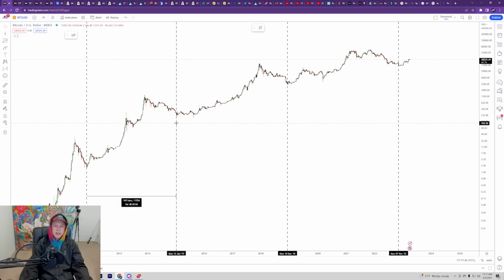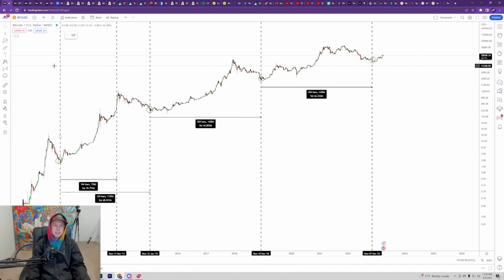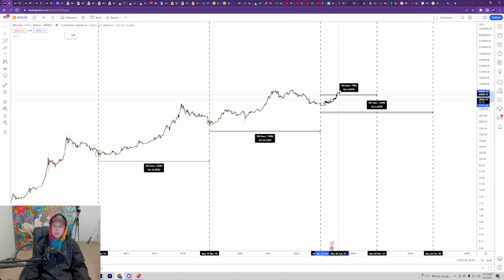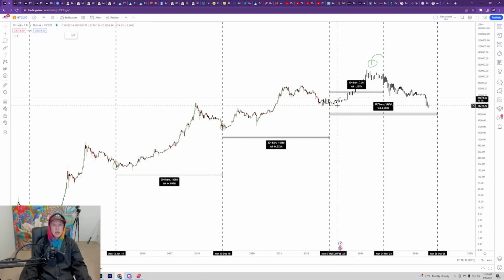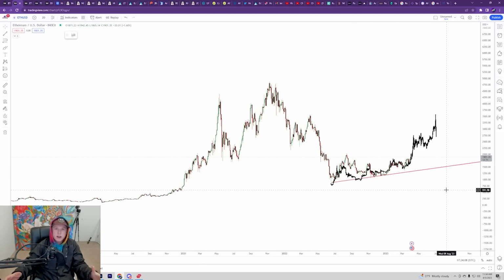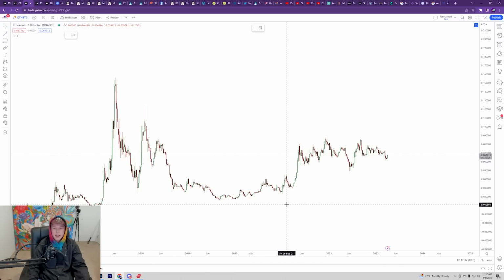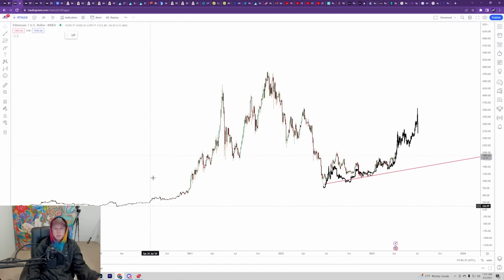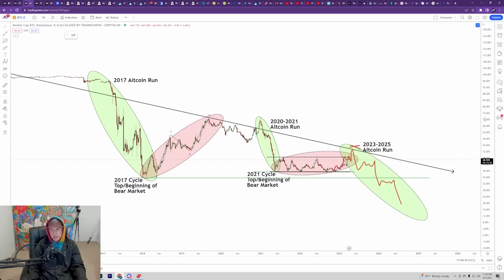MY CRYPTO INVESTMENT GUIDE FOR THIS BULL RUN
Welcome back!

I wanted to map out my plan for how I am investing over this bull run and different outcomes we could see with this cycle. It's important we plan for any outcome and this video will give you all a strong idea for what I am watching for + the way to best profit on the direction we take.

TradingView @DIYInvesting